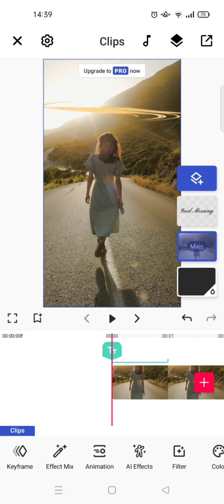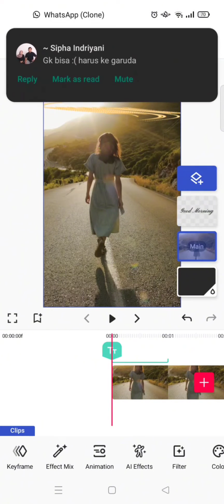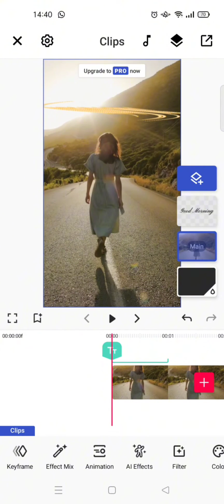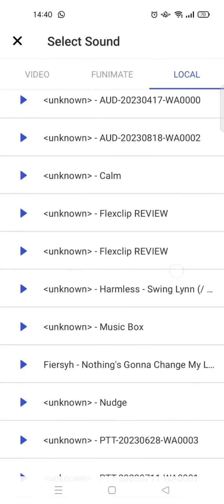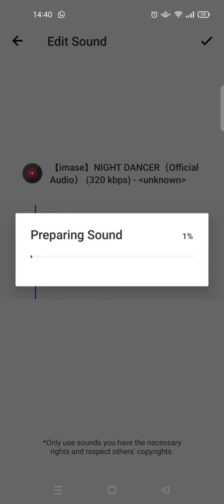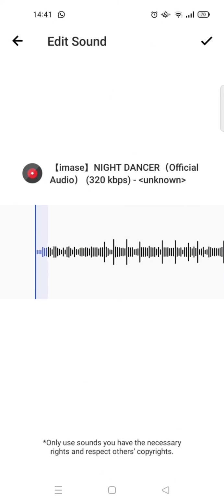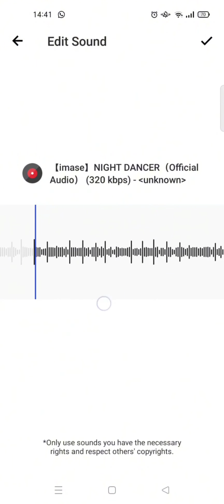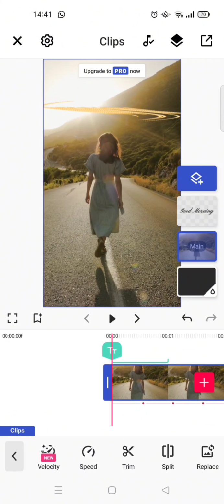How to Add Music/ Sound from Files to Your Edits in Funimate? | Funimate Edit Tutorial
This is how you can add music from the file library to Funimate